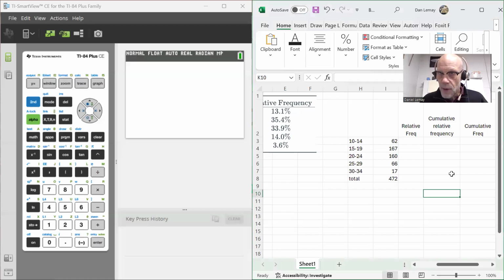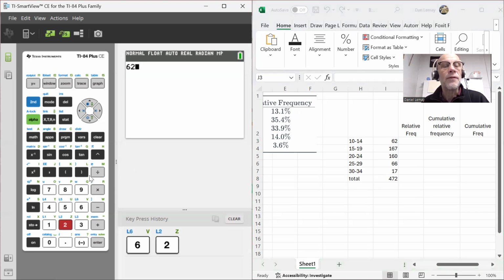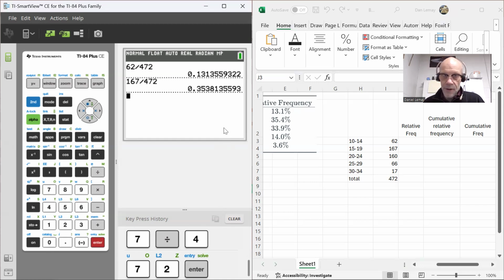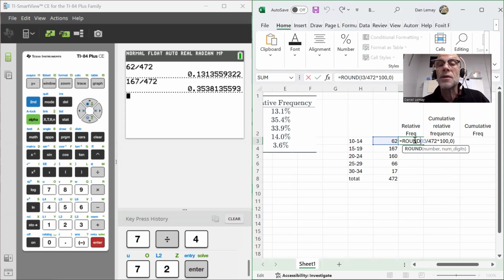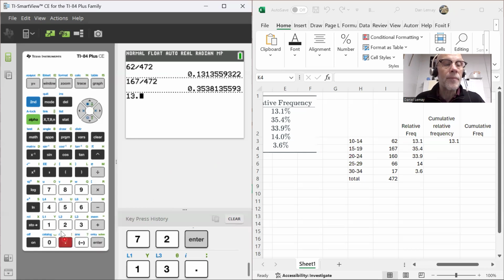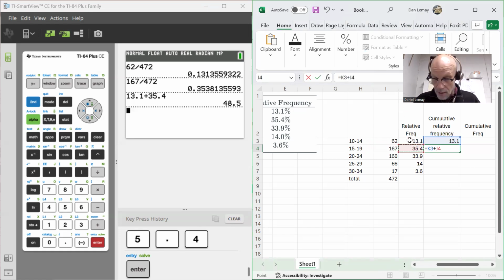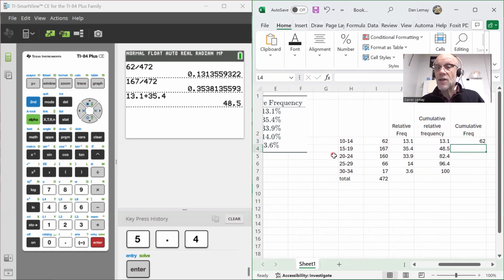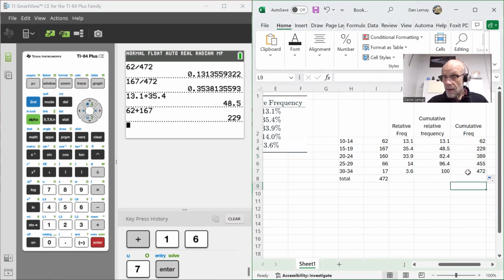ThinkDO Frequency Distributions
and cumulative  calculations